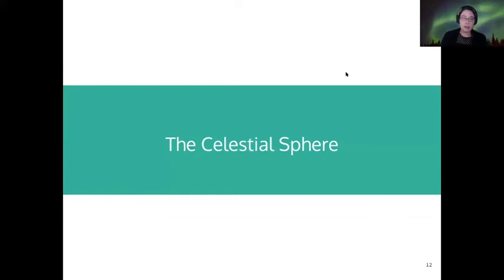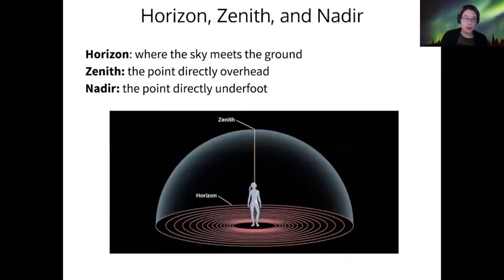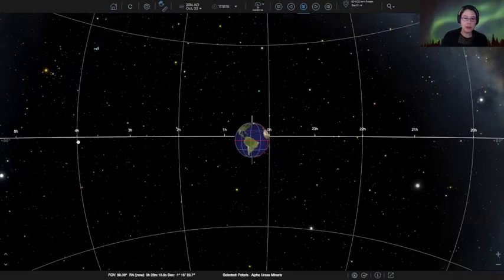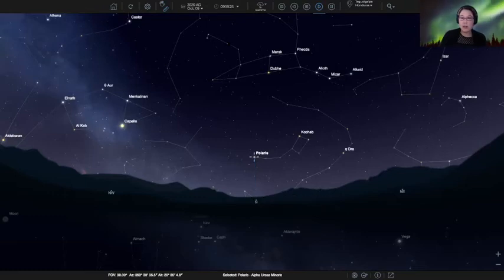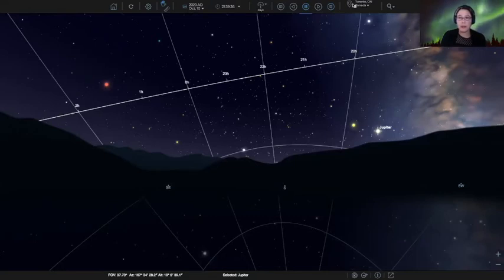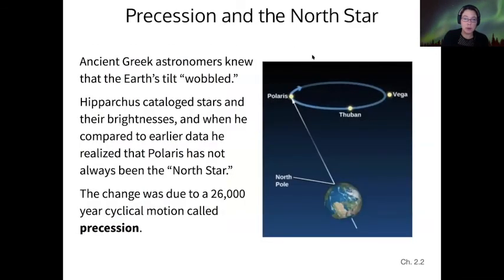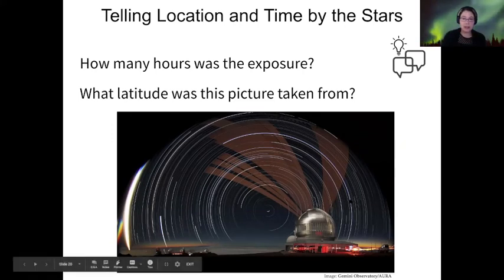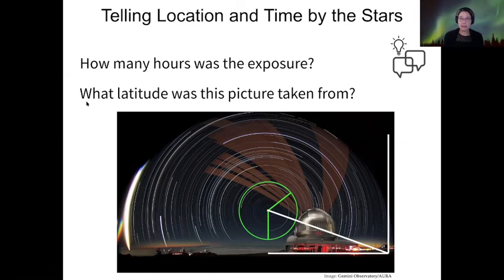2-1-2 The Celestial Sphere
Don't get lost at sea! Locate yourself in time and space using the stars!

Questions from ClassAction by University of Nebraska Lincoln are free for non-profit educational uses.
Images in the slides are attributed on-slide; if not attributed, they belong to OpenStax Astronomy CC - BY 4.0.
Dr. Rebecka Tumblin contributed to the development of these materials.